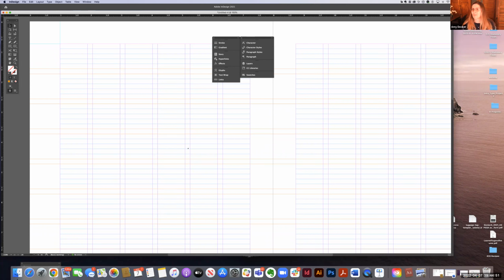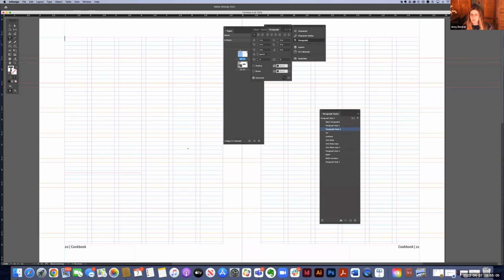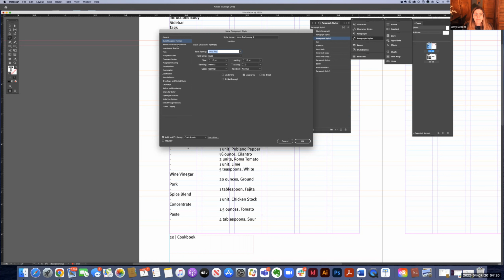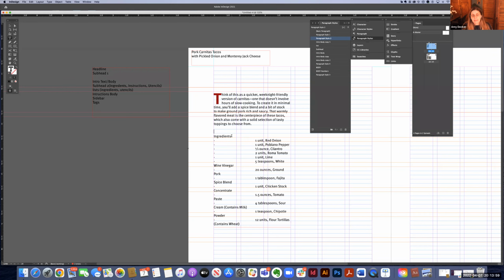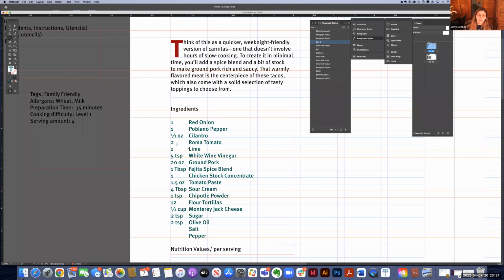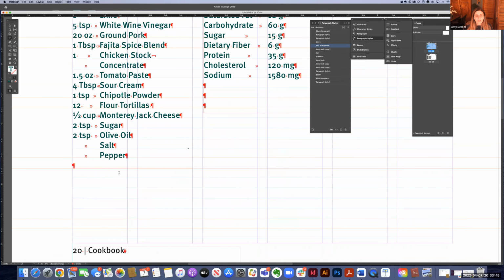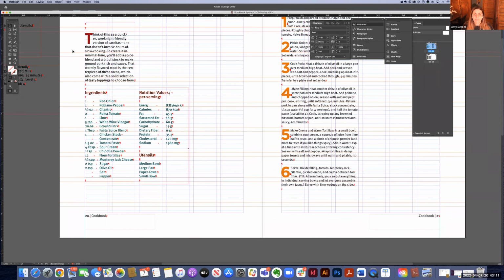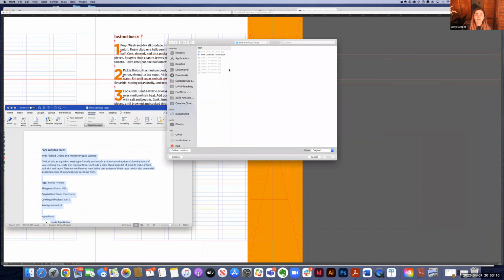InDesign Cookbook Setup by Amy Decker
Intro Type Cookbook project set up tutorial